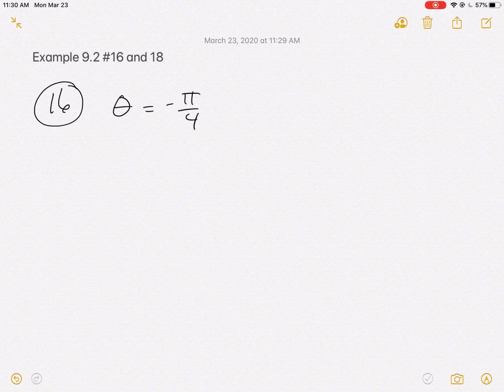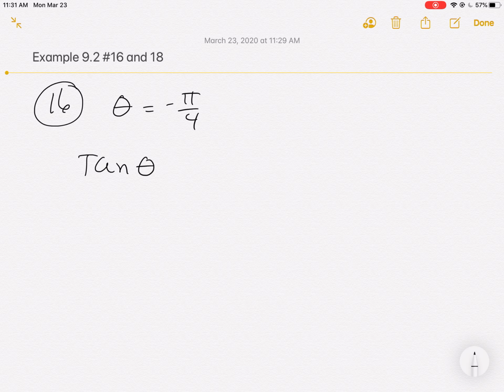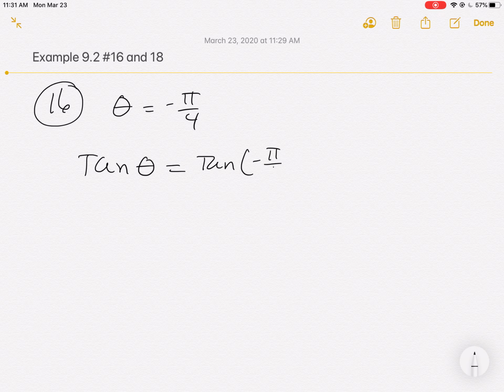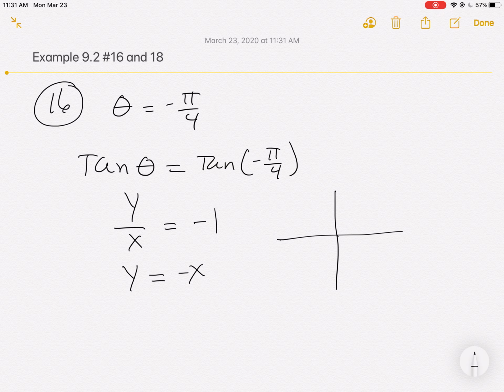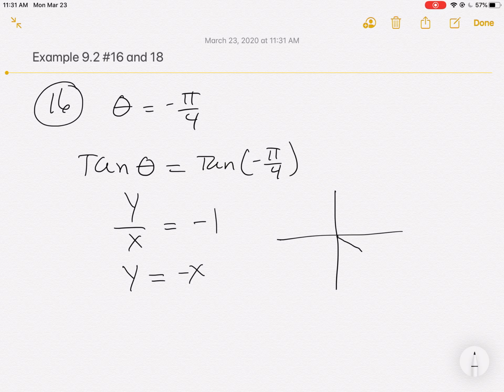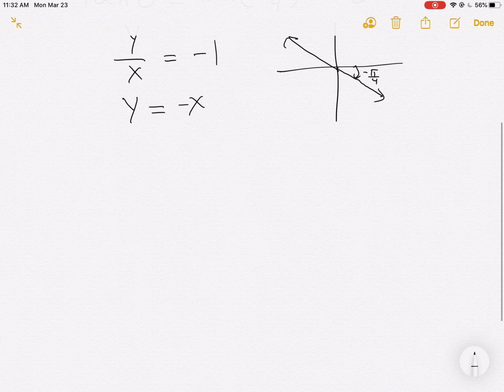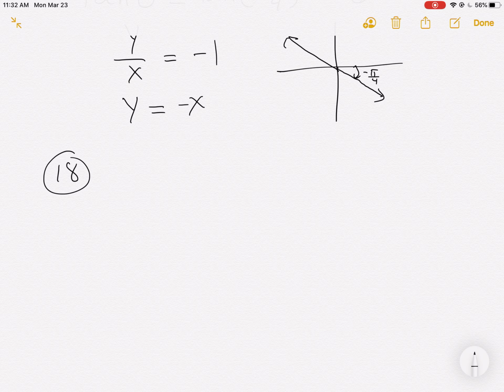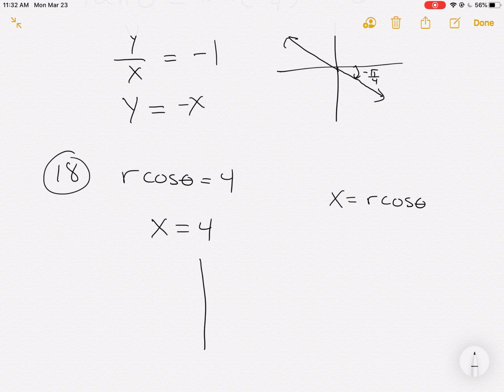Math 370 Example 9.2 #16 and 18